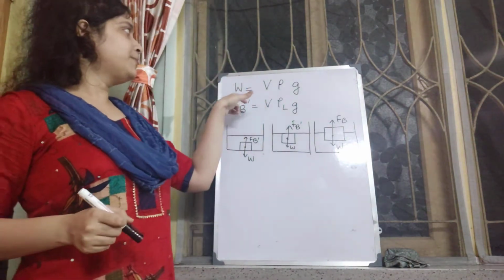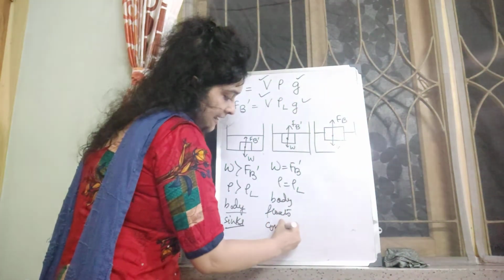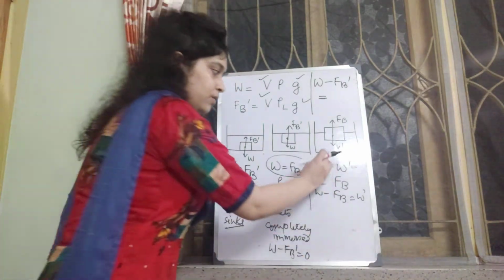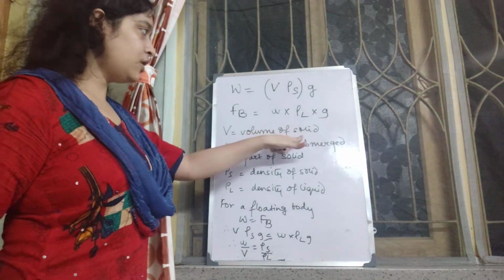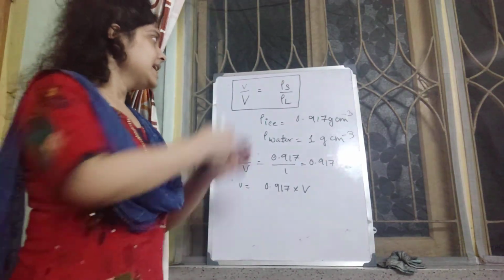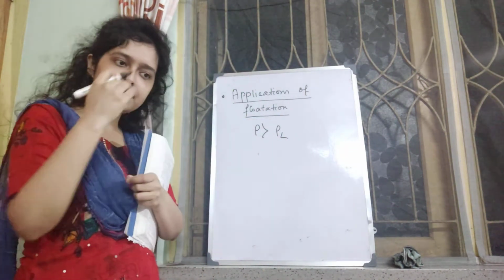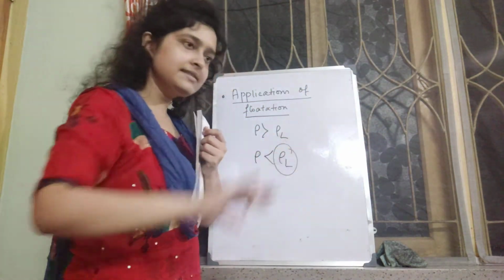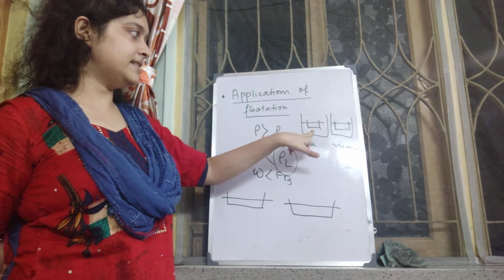CLASS 9 PHYSICS: CH5_PART 3